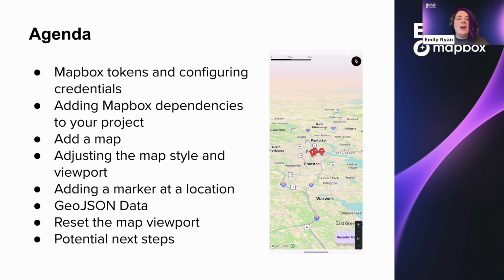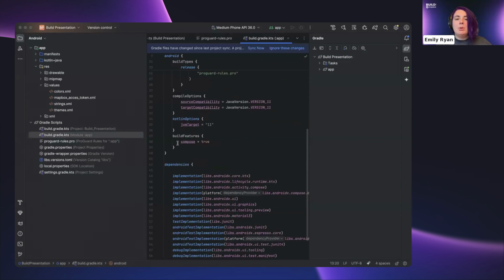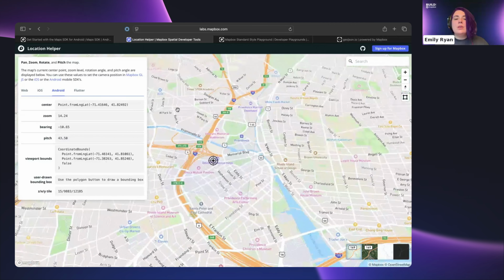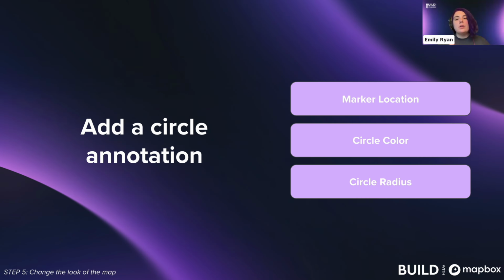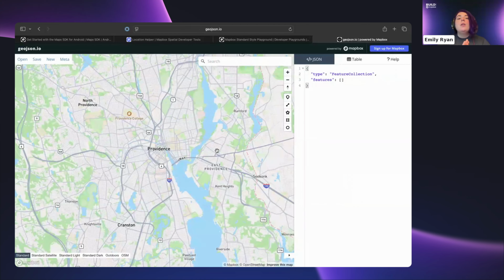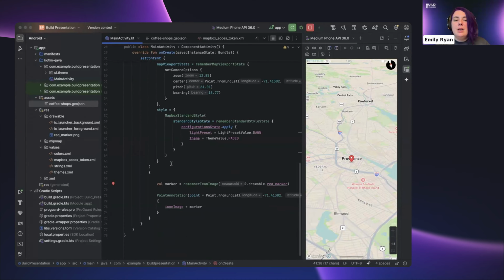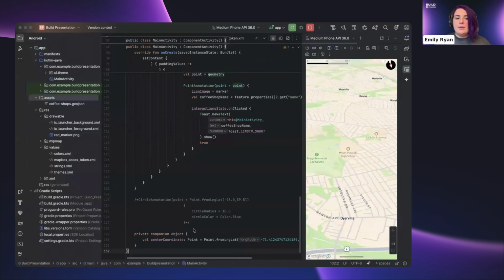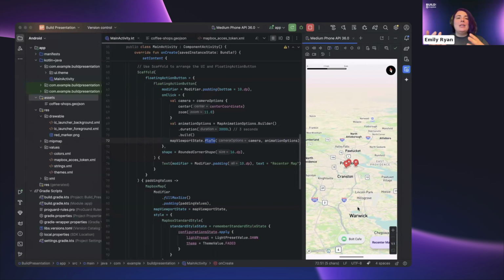Getting started with the Maps SDK for Android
Attendees learned how to quickly integrate interactive maps into their Android app using the Maps SDK. This session covered installation and setup, base map configuration, and user location tracking. Once complete they had a map view in their Jetpack Compose app, ready to add custom data and interactivity.

Learn how to get started with the Mapbox Maps SDK for Android in this BUILD 2025 session. Emily Ryan, a Developer Relations Specialist at Mapbox, guides you through integrating Mapbox into Android applications using Jetpack Compose.

Key highlights include:
Setting up Mapbox: Learn to configure tokens and add necessary dependencies.
Displaying and customizing maps: Render a map, adjust its style and viewport using helpful tools like Location Helper and Mapbox Standard Playground.
Adding and interacting with markers: Implement both simple circle annotations and custom image markers, including parsing GeoJSON data for multiple points. Discover how to add interactions to your markers.
Enhancing user experience: Use ‘fly to’ animations to smoothly reorient the map's viewport.
Next steps for advanced features: Explore adding UI panels, creating custom map styles, and integrating other Mapbox SDKs like Search and Navigation.

This session provides practical, hands-on guidance for Android developers looking to leverage the power of Mapbox.